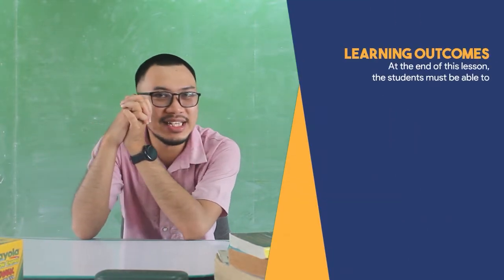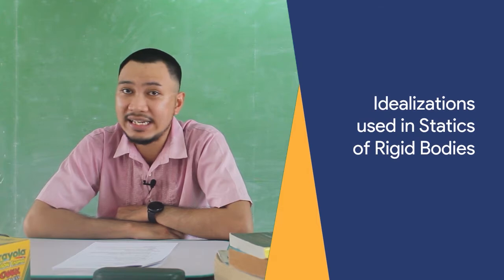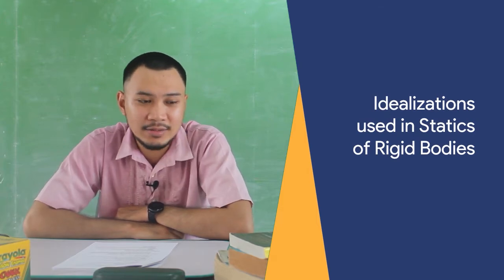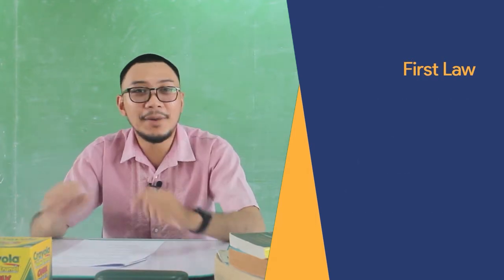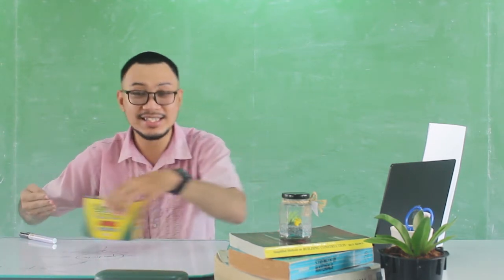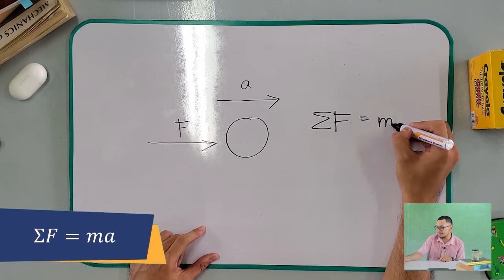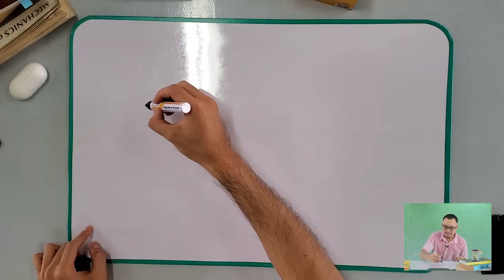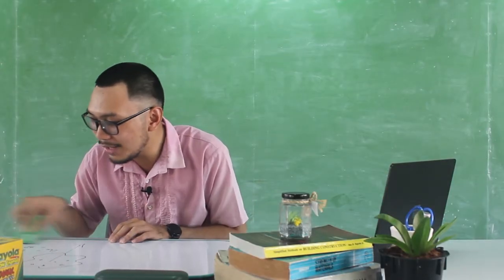Chapter 1.2 - Mechanics I (ESci123)